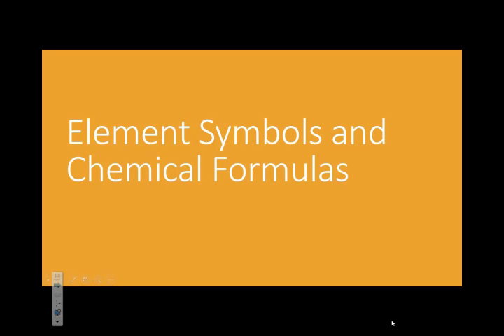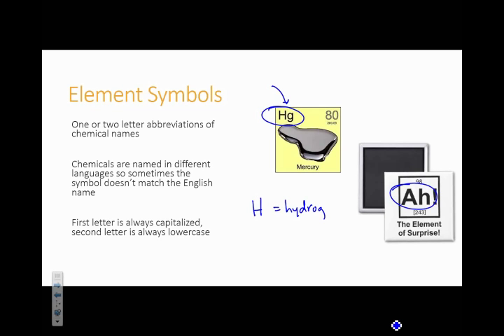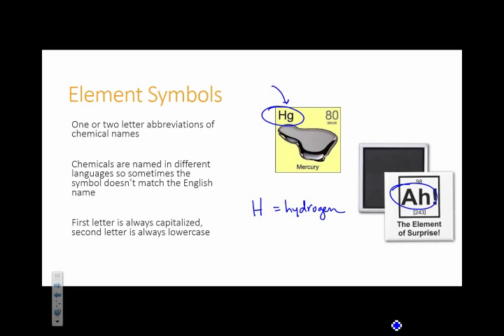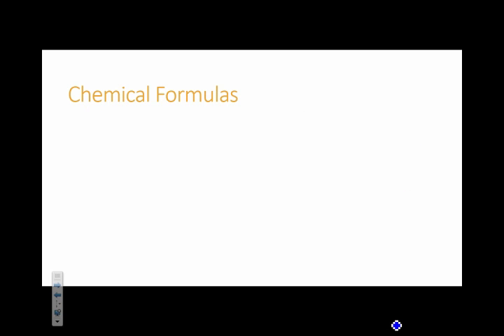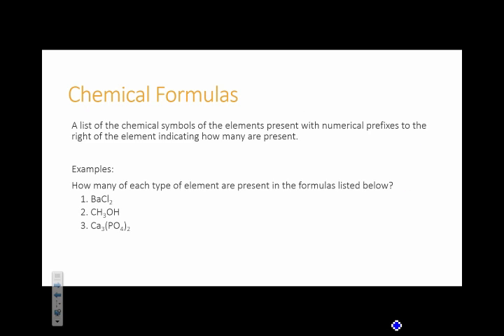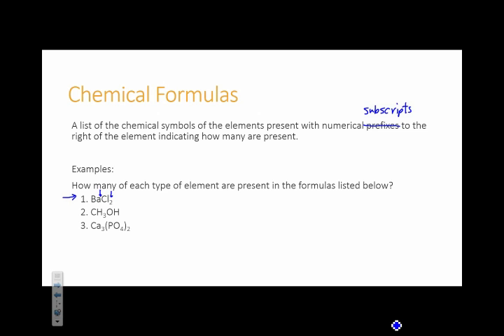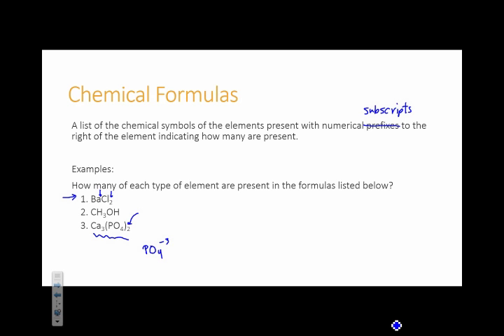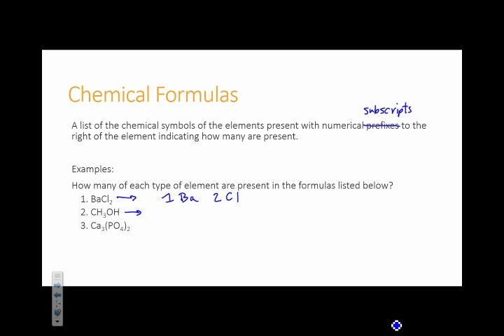element symbols and chemical formulas default